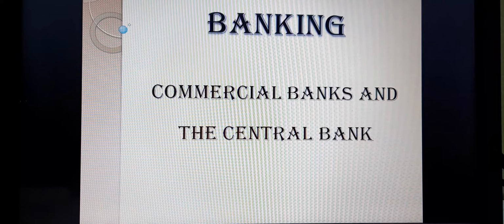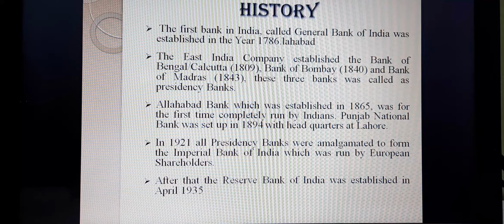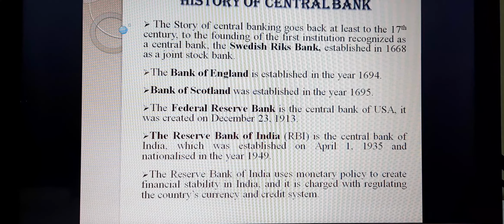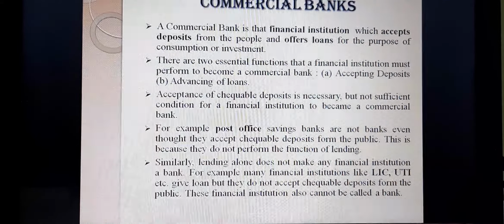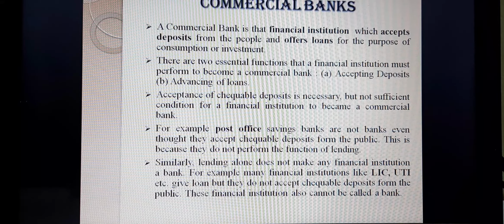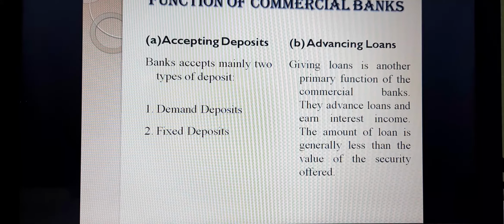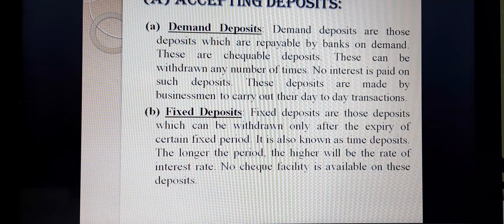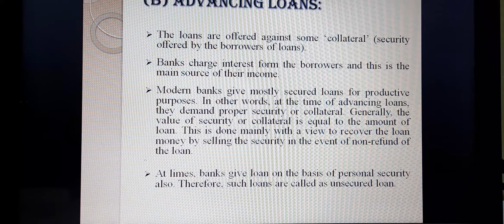BANKING CHAPTER 5 PART 1( CLASS XII)